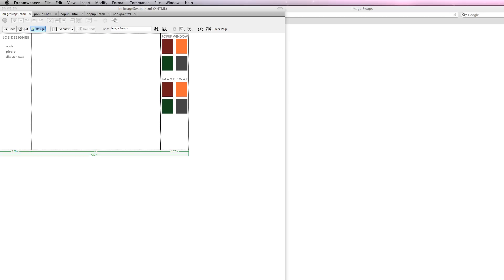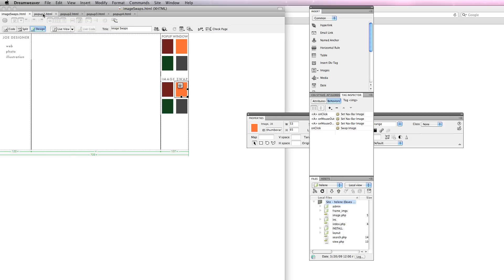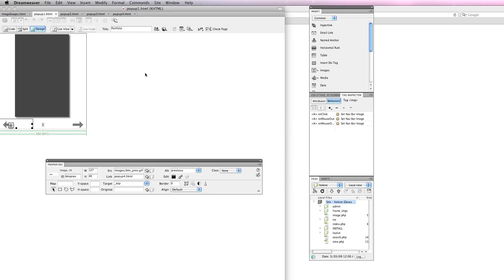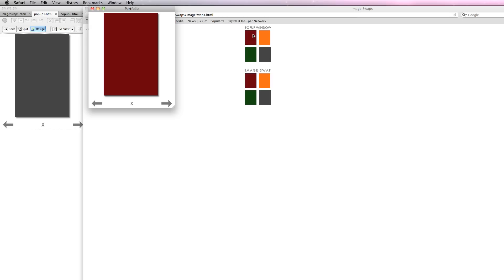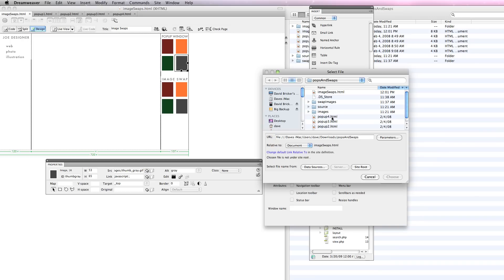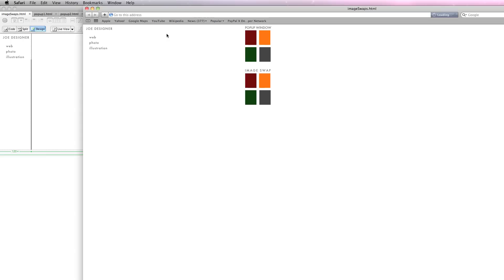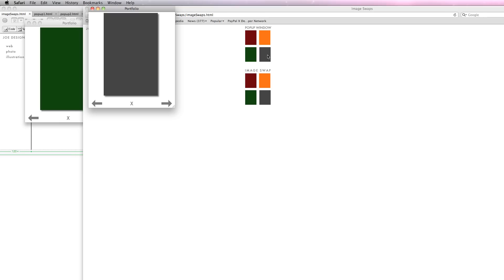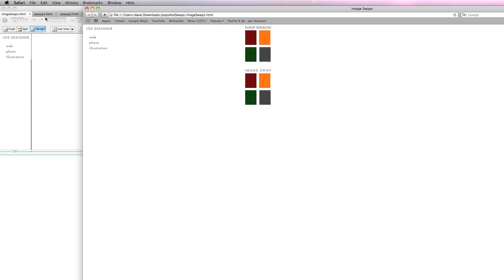Image Swaps with Dreamweaver CS4 Part 2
This is Part 2 of the "Pops and Swaps" tutorial. A tutorial explaining how to use Dreamweaver's built-in javascript behaviors to open a new browser window with a specific size and a specific set of window attributes.  and a how-to sheet can be found